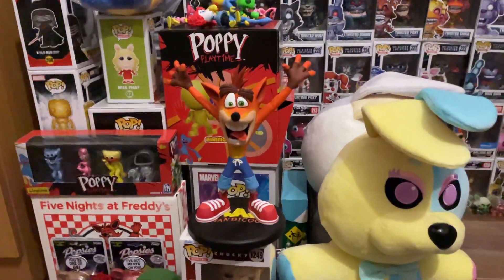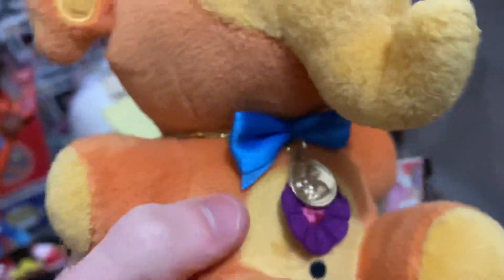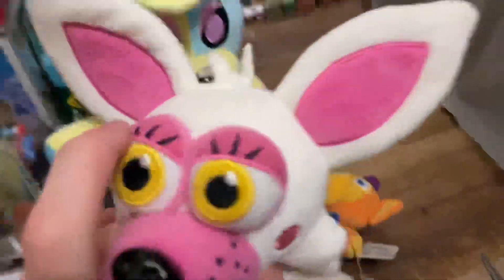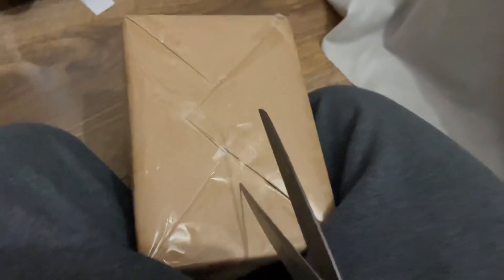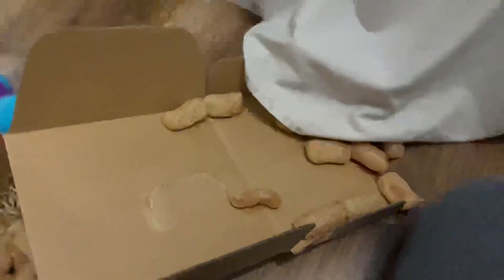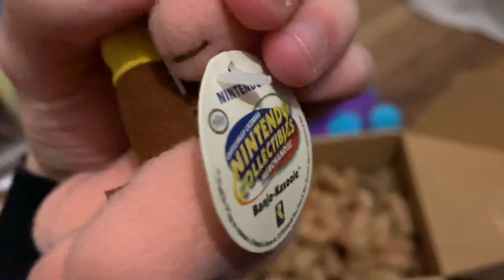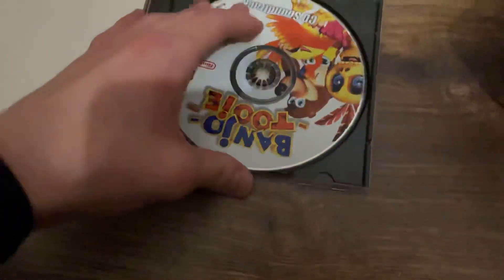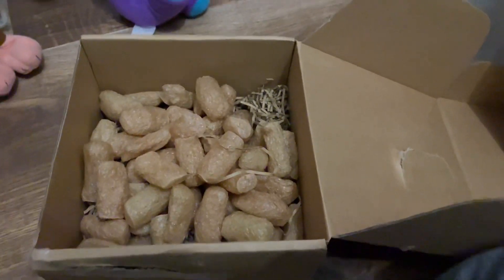Another Supa Swag FNAF + Banjo Kazooie Toy Unboxing EPIC Merch Hip Shit Barnyard Display